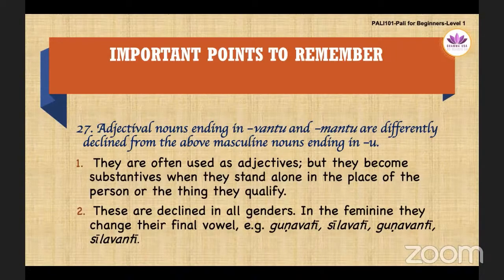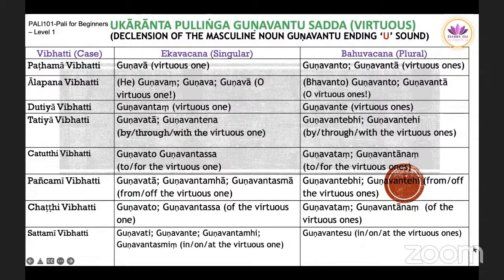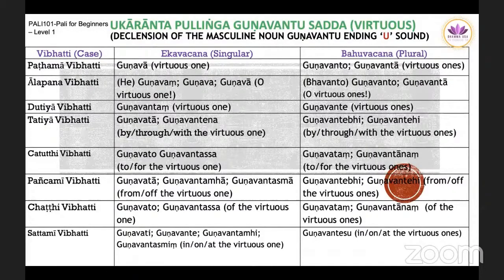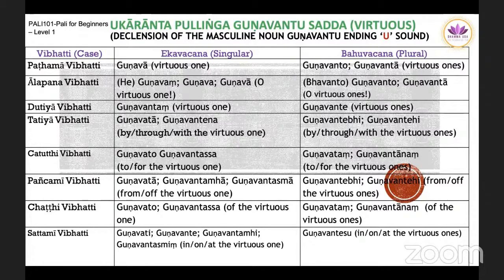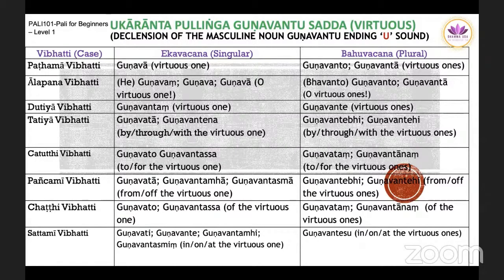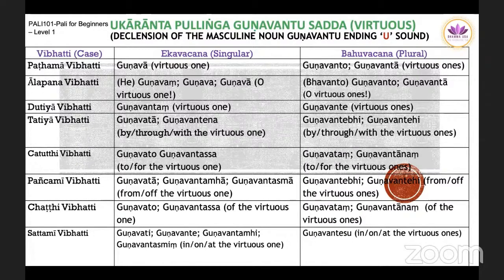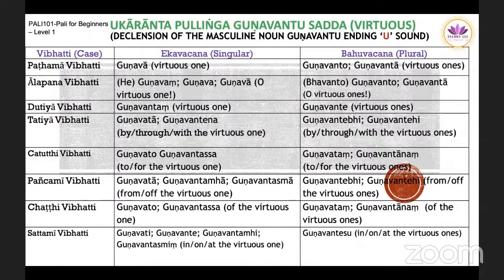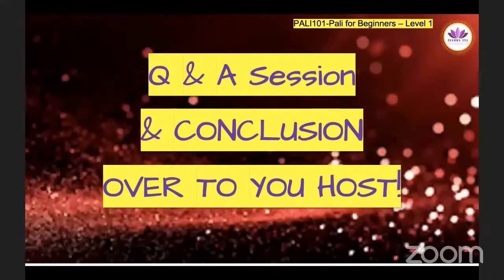What is Pali? | How to Learn Pali? | PALI101 | Pali for Beginners | Level 1 | Week 36 | Dhamma USA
DHAMMA USA is a community & charity organization engaged in Community Care, Spiritual Care & Pali Studies. We conduct Meditation, Yoga, Spiritual Counseling, Healing & Therapeutic Chanting and Teaching Pali Language. We promote peace, harmony, non-violence along with the message of the Buddha. We are happy to share the Theravada Buddhist Studies with any like minded individual or community. However, we support and promote unconditionally all the other Buddhist schools without any discrimination. We also respect all the other religions and their teachings on humanity, world peace, non-violence, and environmental care.
More about us:
Dhamma USA - We Care
Our Mission :- Spiritual Care & Community Care

DHAMMA USA 是一間推廣社區關懷、心靈關懷和巴利語研究的社區和慈善機構。 我們有舉辦冥想、瑜伽、心靈照護、治療和誦經治療以及教授巴利文的課程。 提倡和平、和諧、非暴力是佛陀一直以來要傳達給大家的訊息而我們一直努力推行著。 我們很高興能與志同道合的人或是社區團體分享上座部佛教的研究。同時我們也尊重佛教的其他傳承以及所有其他推崇慈悲、世界和平、非暴力和環境保護等教義的宗教。

 更多關於我們：
 Dhamma USA - 我們關心您
 Facebook 臉書：- Dhamma USA
 YouTube 頻道：- Dhamma USA
 我們的使命：心靈關懷和社區關懷